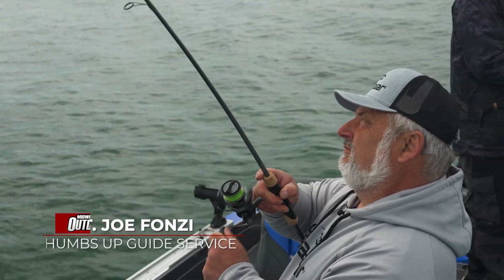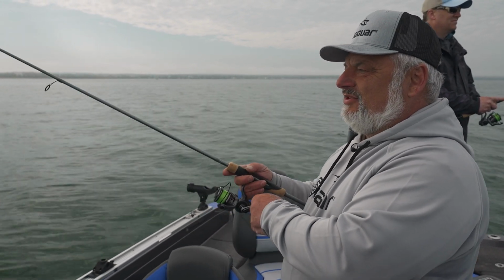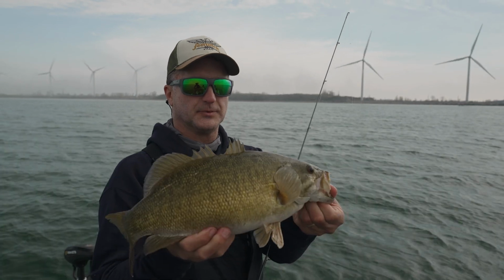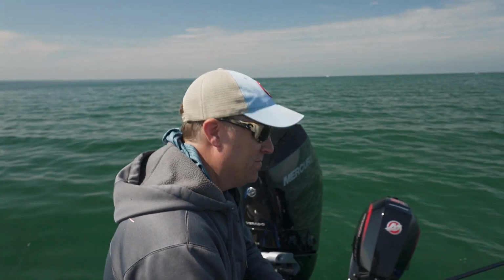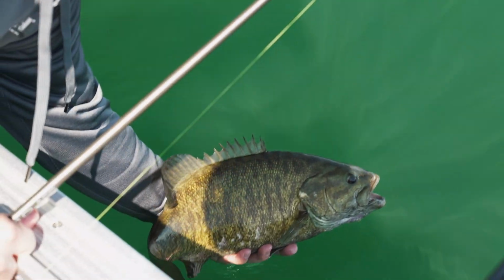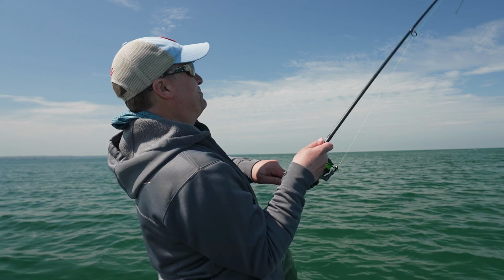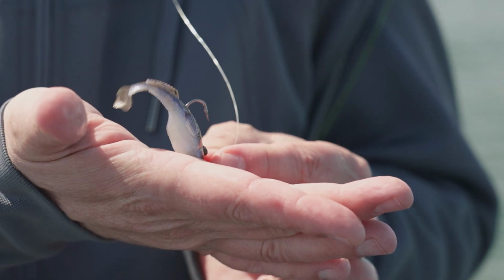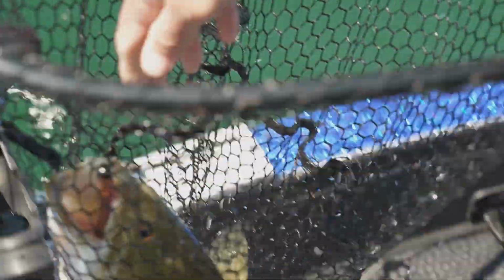Springtime Smallmouth on Lake Erie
Larry Ladowski and Cory Schmidt (Zman Fishing Products) are targeting smallmouth bass on Lake Erie in Buffalo NY

Get the gear we use! ➜ TackleDirect.com

MWO's mission is to 'Help you enjoy the Outdoors!'  Our team of hosts, guides, and friends of the show will take you all over the Midwest, Canada, and even other parts of the US (Maybe even Mexico!) to chase a great bite, and tell you exactly how we're doing it.  MWO fishes in more locations and for more species than any other show, both on TV and the Interwebs!

MWO is sponsored in part by a number of manufacturers and destinations. But, we will always promote products that we believe in. that is our promise to you!